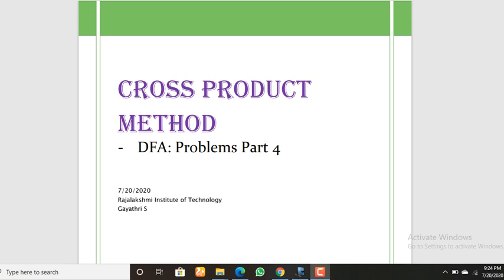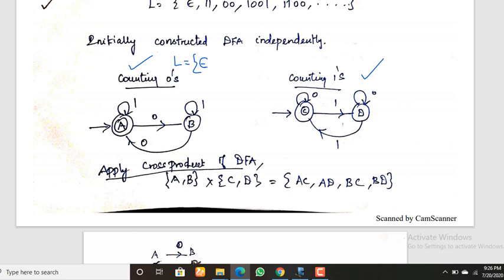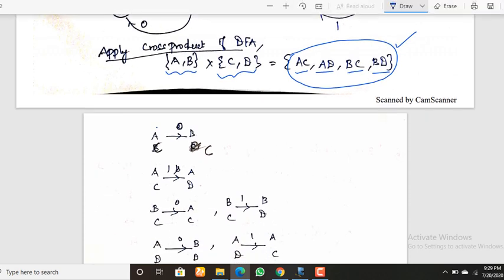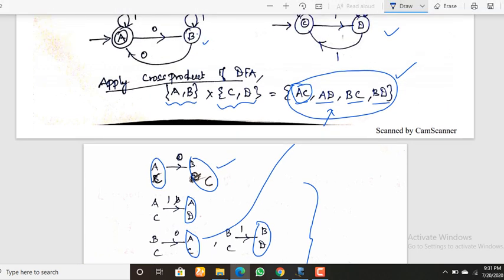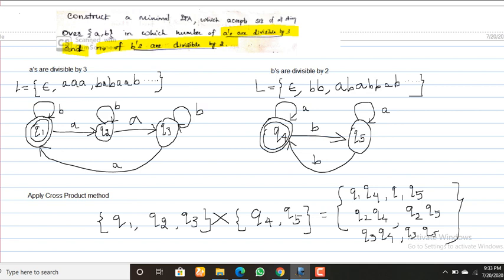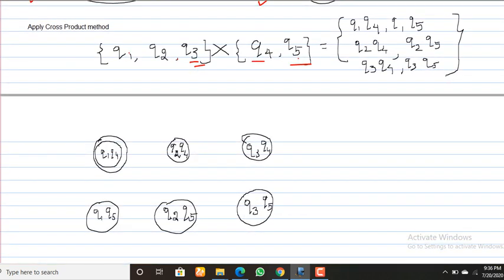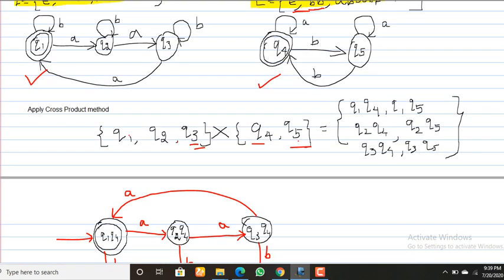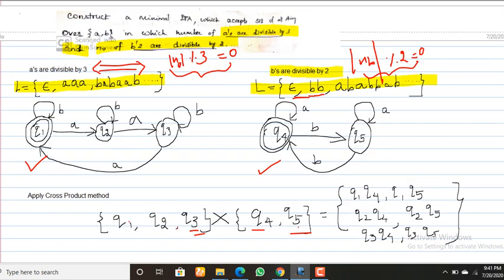Finite Automata- DFA- Part 4